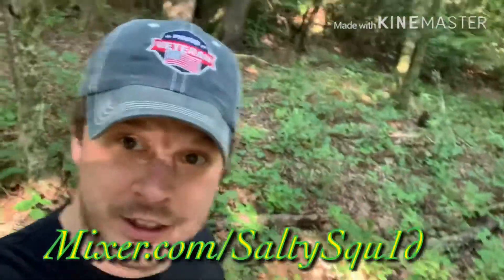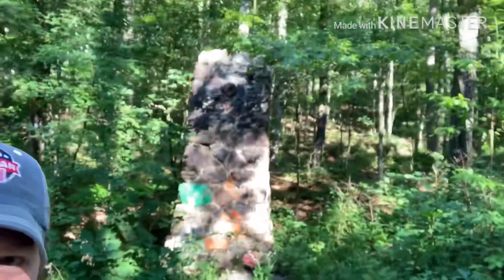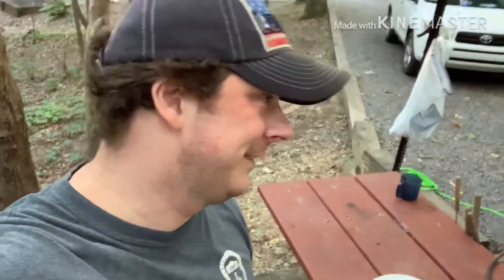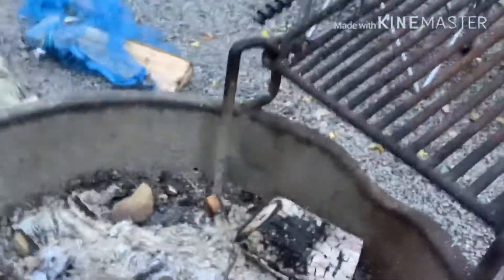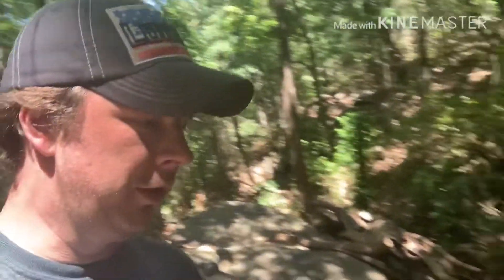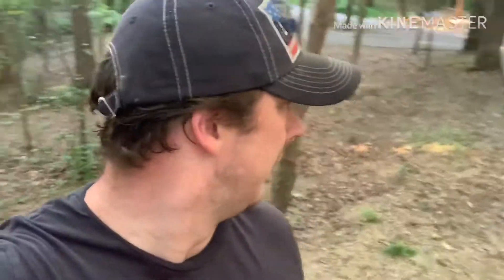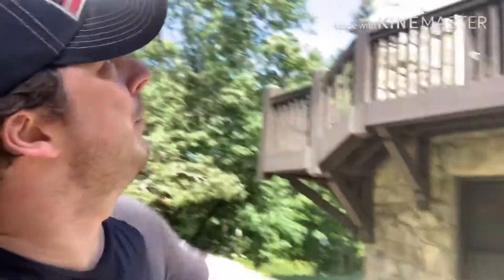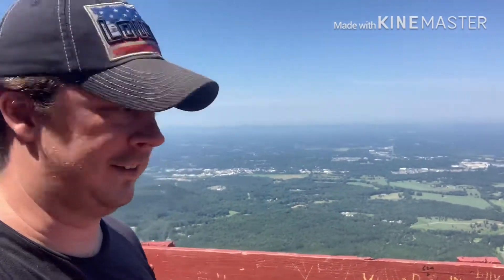Salty at Fort Mountain